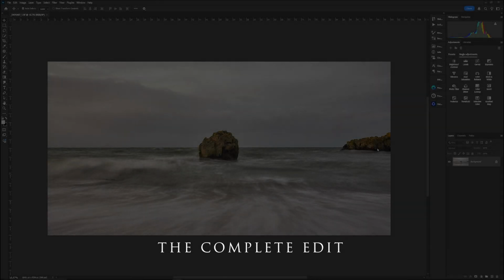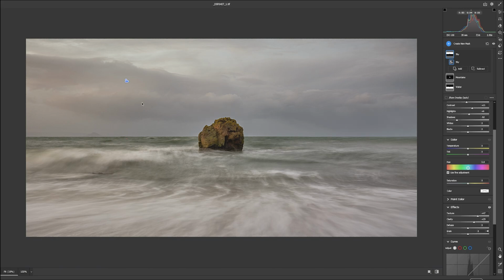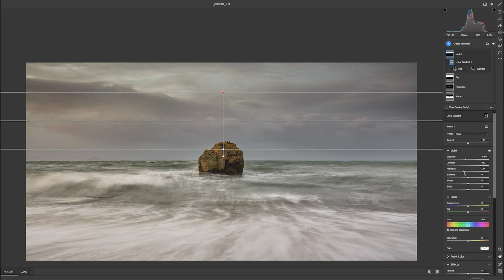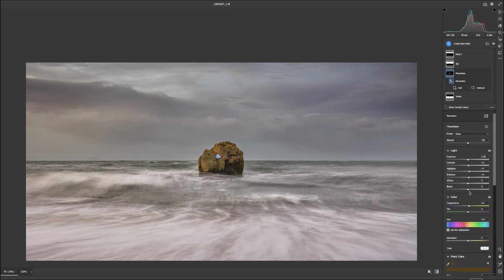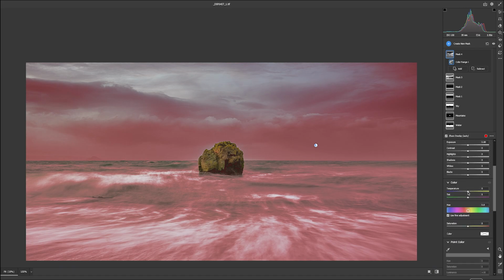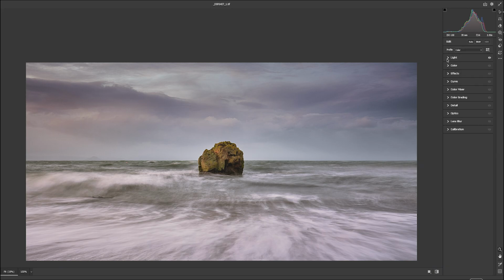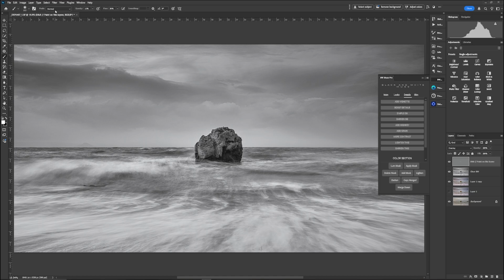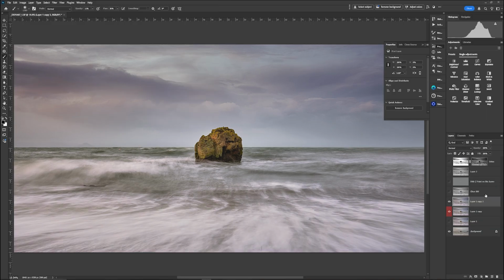Photography: Color and Mood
In this week's video, we take a look at the effects of Color and Tone of an image and how they can affect the mood of an image.
I'm sure we've all had an image in which we decided at the point of capture how the editing would evolve, either in color or black and white.
The image I edit in this video I was sure it was going to be color until I edited it...